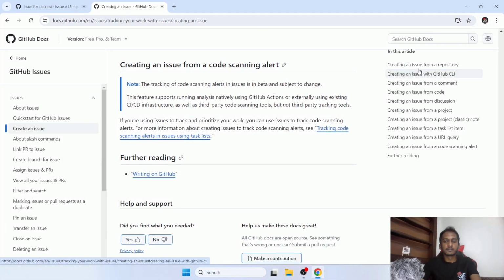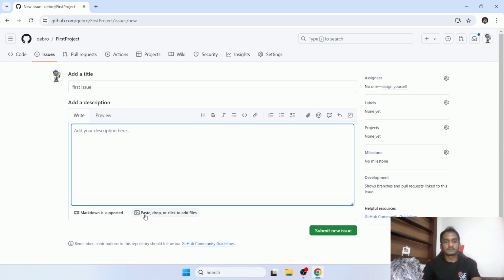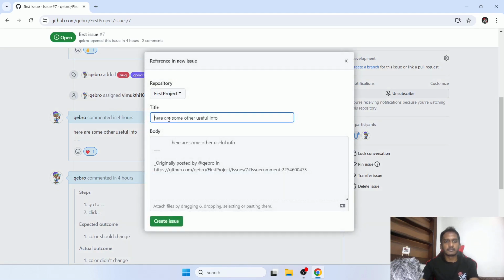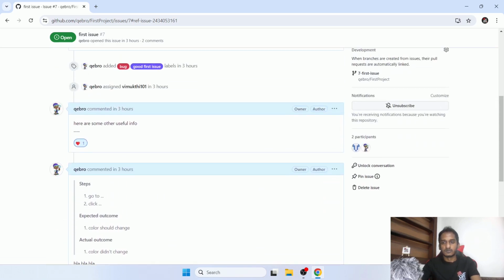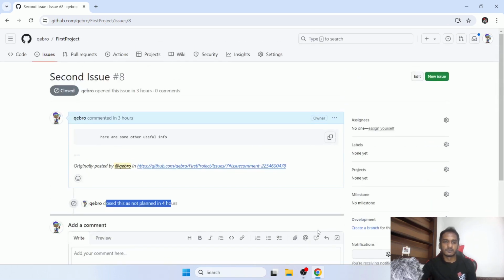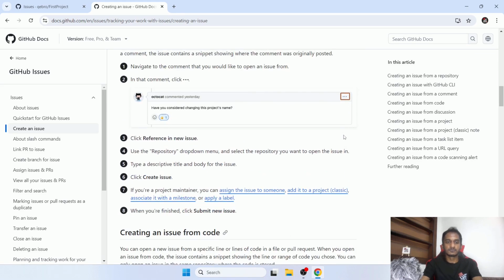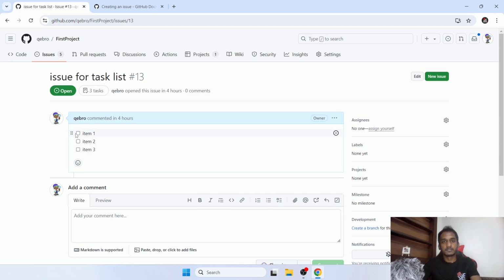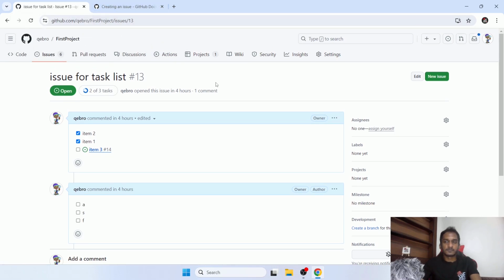Unlock GitHub Issues | Your Secret Weapon For Bug Management!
👨🏻‍💻 Bug management is one of the most important aspects in the software industry. Already, we have discussed detailed information, best practices, and tools related to bug management. But did you know that you can use GitHub for bug management as well? Yes, GitHub provides bug management capabilities as well. Watch this video to learn about the bug management capabilities of GitHub.

🕵 In this video, you'll get to know:

- 00:14 Introduction
- 01:17 Introduction to GitHub Issues
- 02:22 Settings related to GitHub Issues
- 03:31 Create GitHub Issues from Issues Page
- 10:20 Create GitHub Issues from Comments
- 24:35 Create GitHub Issues from Code
- 26:24 GitHub Issues Doc
- 28:00 Create GitHub Issues from Discussions
- 29:20 Create GitHub Issues from Projects
- 32:02 Create GitHub Issues from Task Lists

- Anyone who struggles with version management

📚 Resources

Happy Testing! 🚀